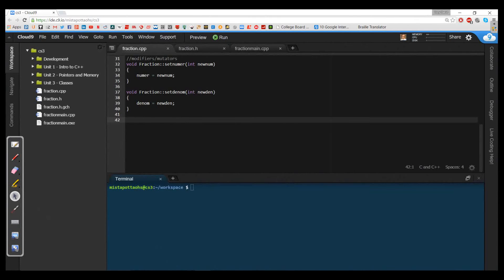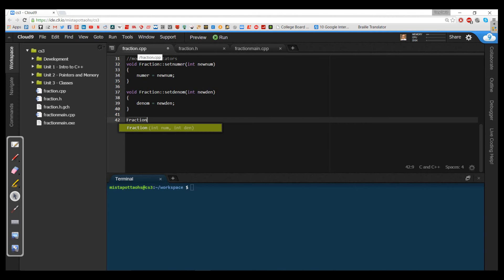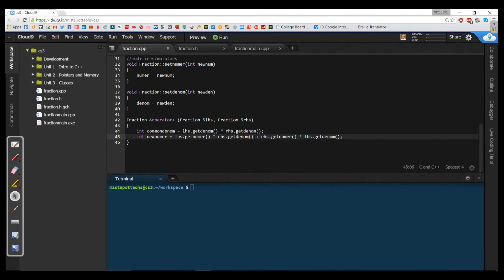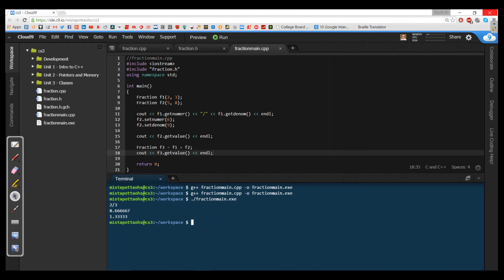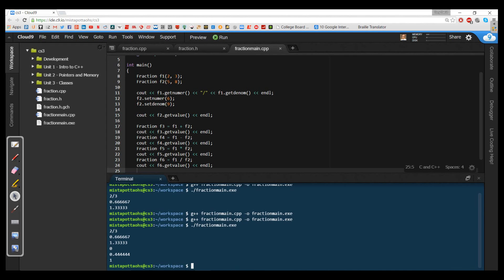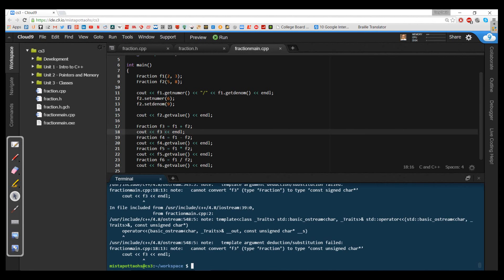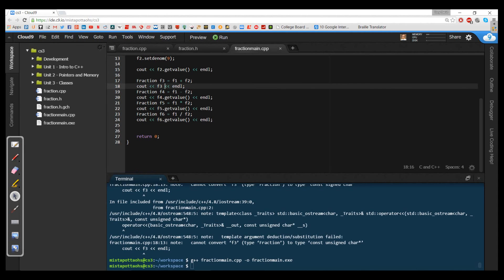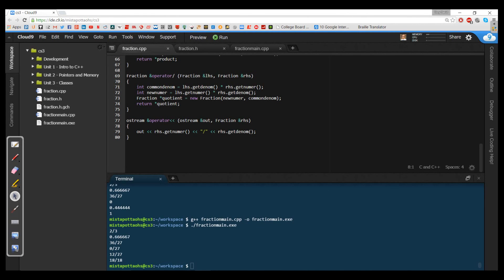Data Structures in C++ - Classes - Day 2 - Overloading Operators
In this video, we overload operators to facilitate math operations on fractions, and to output them in a more concise manner.